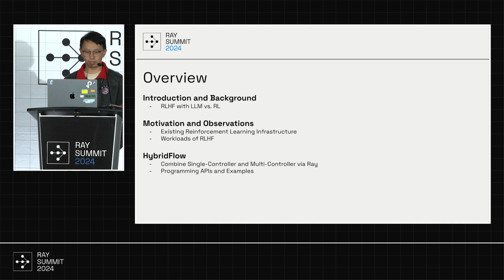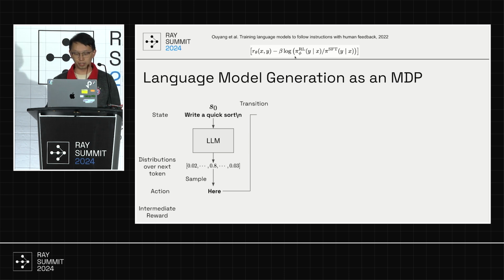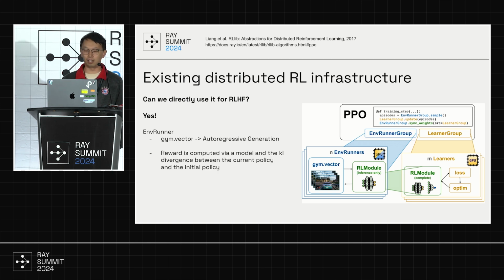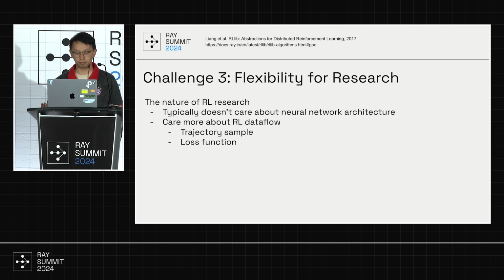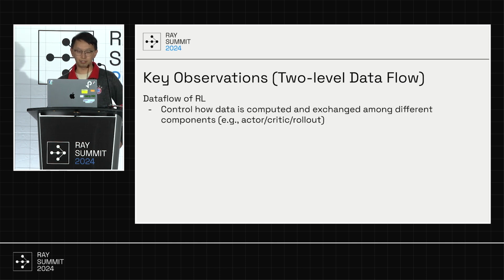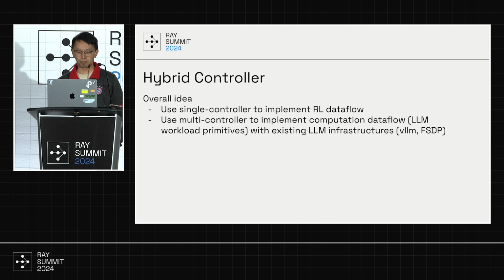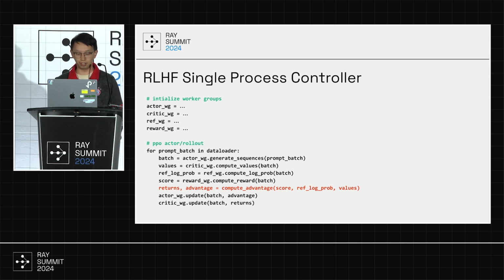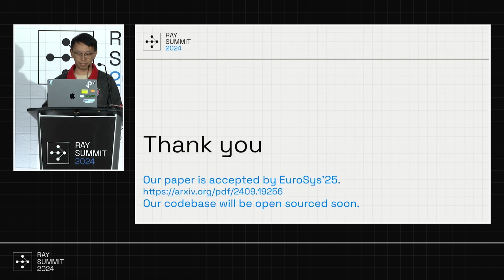ByteDance's Platform for Reinforcement Learning from Human Feedback | Ray Summit 2024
ByteDance's journey in building a robust video data processing pipeline takes center stage in this Ray Summit 2024 presentation. Haibin Lin, Chi Zhang, and Liguang Xie share their experiences in leveraging Ray's ecosystem to tackle the challenges of creating a video generation model capable of producing realistic scenes from text instructions.

Delving into the technical details, the speakers showcase how they harnessed Ray Core, Ray Data, and Ray Serve to develop a scalable pipeline that efficiently handles massive volumes of video data. The ByteDance team explains the crucial role of Ray's capabilities in dynamic computation scaling and heterogeneous resource orchestration in constructing their complex data processing system.

Rounding out the session, Lin, Zhang, and Xie demonstrate ByteDance's approach to managing Ray infrastructure, along with best practices gleaned from their experience. This talk offers significant value for teams working on AI models that require processing and analysis of extensive multimedia datasets, providing a roadmap for implementing similar large-scale data processing solutions.